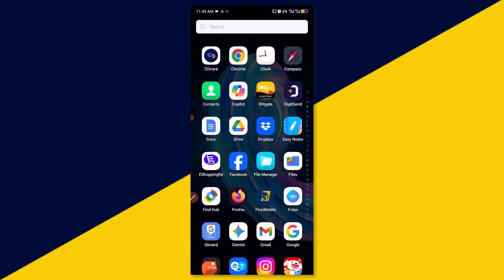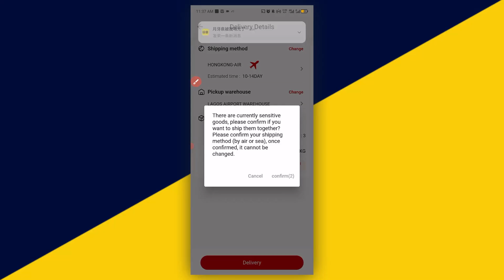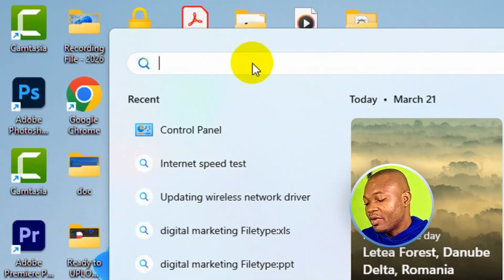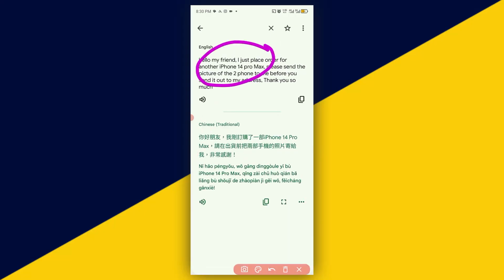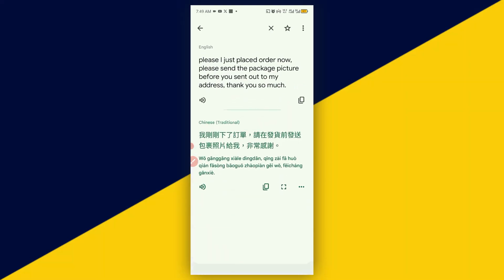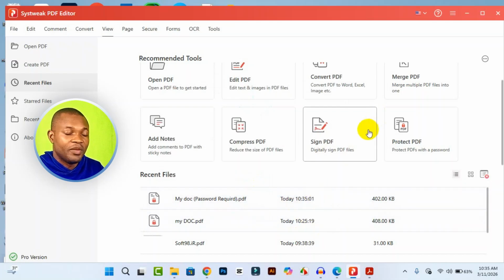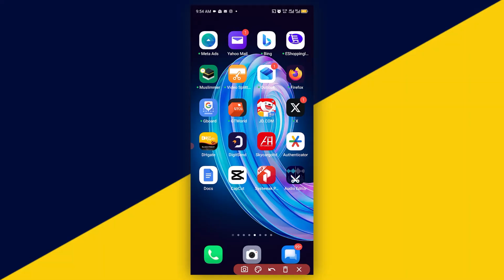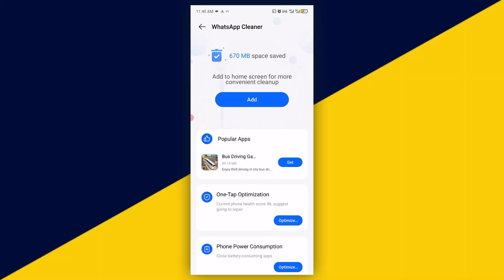Apps Cleaner for Android — Remove Junk Apps, Boost Speed